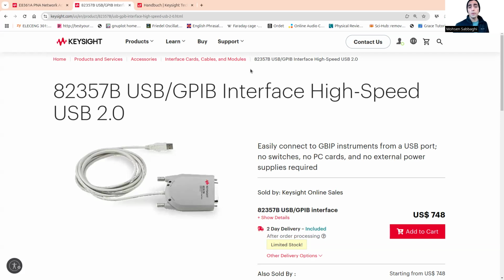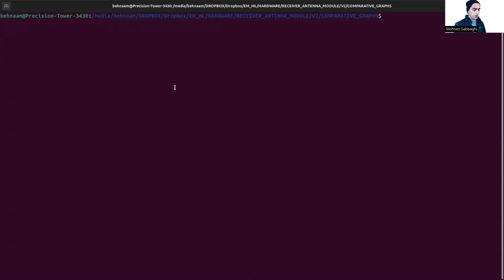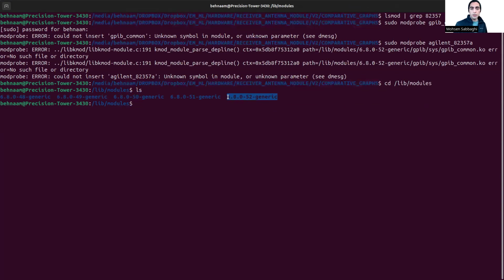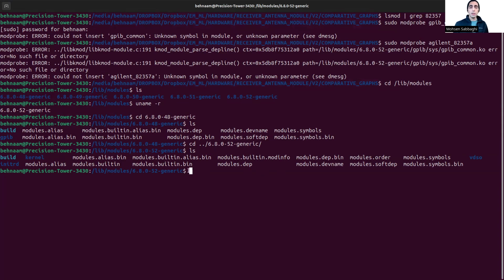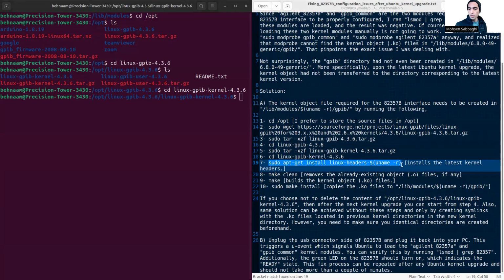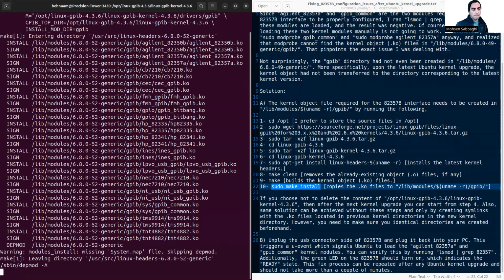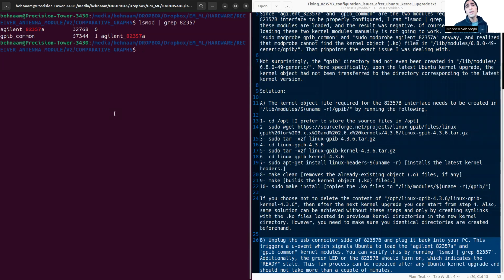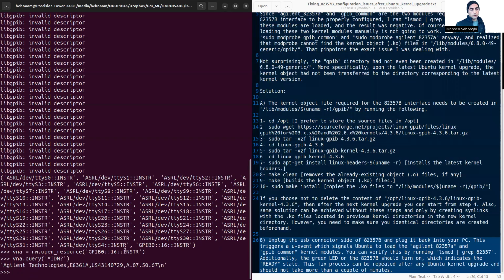Fixing the 82357B interface configuration after Ubuntu kernel update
A few months after successful configuration of the 82357B interface on Ubuntu, I realized that my Python code failed to communicate with the Keysight instrument. All three LEDs of the 82357B interface were on, including the "FAIL" LED, which meant the interface failed to configure. At the time I installed linux-gpib, the kernel version was "6.8.0-48-generic". However, upon running "uname -r", I got "6.8.0-52-generic". In the ReadMe file for Keysight IO Libraries Suite (IOLS) the automatic kernel updates are recommended to be disabled (step 3 in ReadMe). Since Keysight IOLS is interacting with the same piece of hardware, i.e., the 82357B interface, it hints at the possibility that the kernel version upgrade could be the culprit here.

Since "agilent_82357a" and "gpib_common" are the two modules required for the 82357B interface to be properly configured, I ran "lsmod | grep 82357" to see if these modules are loaded, and the result was negative. Of course, manual loading of these two kernel modules is not the solution here. Nevertheless, I ran "sudo modprobe gpib_common" and "sudo modprobe agilent_82357a" anyway, and realized that modprobe cannot find the kernel object (.ko) files in "/lib/modules/6.8.0-49-generic/gpib/". That pinpoints the exact issue I was dealing with.

Not surprisingly, the "gpib" directory had not even been created in "/lib/modules/6.8.0-49-generic/". More specifically, upon the latest Ubuntu kernel upgrade, the kernel object had not been transferred to the directory corresponding to the latest kernel version.

Solution:

A) The kernel object files required for the 82357B interface needs to be created and copied to "/lib/modules/$(uname -r)/gpib/" by running the following commands,

1- cd /opt #[I prefer to store the source files in /opt]
3- sudo tar -xzf linux-gpib-4.3.6.tar.gz
4- cd linux-gpib-4.3.6
5- sudo tar -xzf linux-gpib-kernel-4.3.6.tar.gz
6- cd linux-gpib-kernel-4.3.6
7- sudo apt-get install --reinstall linux-headers-$(uname -r) #[(re-)installs the latest kernel headers.]
8- make clean #[removes the already-existing object (.o) files, if any]
9- sed -i 's/GPIOF_DIR_IN/GPIOD_IN/g' drivers/gpib/gpio/gpib_bitbang.c #[see the crucial update I added at the bottom of video descriptions]
10- make #[builds the kernel object (.ko) files.]
11- sudo make install #[copies the .ko files to "/lib/modules/$(uname -r)/gpib/"]

If you choose not to delete the content of "/opt/linux-gpib-4.3.6/linux-gpib-kernel-4.3.6", then to address the issue after the next kernel upgrade you can start from step 4, skip step 5, and follow steps 6--10.

B) Unplug the usb connector side of 82357B and plug it back into your PC. This triggers a u-event which signals Ubuntu to load the "agilent_82357a" and "gpib_common" kernel modules. You can verify this by running "lsmod | grep 82357". Additionally, the green LED on the GPIB end of 82357B should turn on, indicating the "READY" state.

This fix process (steps A & B) can be repeated after any Ubuntu kernel upgrade and should not take more than 5 minutes.
Crucial update:

I tried these steps under the 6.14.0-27-generic kernel release version, and the following error was returned,

gpio/gpib_bitbang.c: In function ‘allocate_gpios’:
gpio/gpib_bitbang.c:966:56: error: ‘GPIOF_DIR_IN’ undeclared (first use in this function); did you mean ‘GPIOD_IN’?
  966 |                 if (gpio_request_one (gpios_vector[j], GPIOF_DIR_IN, NULL)) break;
      |                                                        GPIOD_IN

So, before running "make" (step 9), I ran the following to replace the variable,

sed -i 's/GPIOF_DIR_IN/GPIOD_IN/g' drivers/gpib/gpio/gpib_bitbang.c #[let's call this step 8.5]

and it resolved the issue.